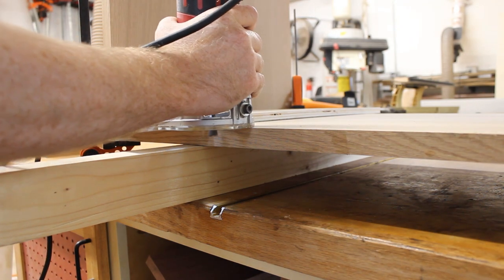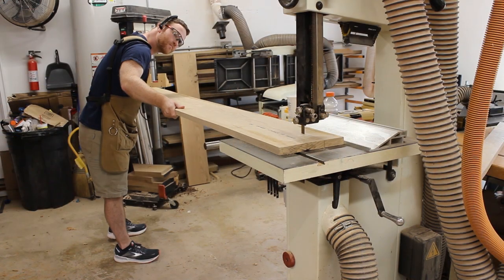Danish Modern Media Console - Build Process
This Danish Modern Media Console was built for a client to house both record player equipment and a TV on top. The overall design is Danish, or Mid Century Modern, featuring clean lines, flat surfaces and accented with small details like small shadow lines and a large round over. Made of White Oak, a classic species of Danish Modern furniture, the piece has warm brown and golden tones that works well with a variety of other furniture in the home. This piece features a cabinet with two doors for storage, and a pull out tray for the record player equipment to sit on and become accessible when in use. Finished with Osmo Polyx Oil for durable, natural look and feel.